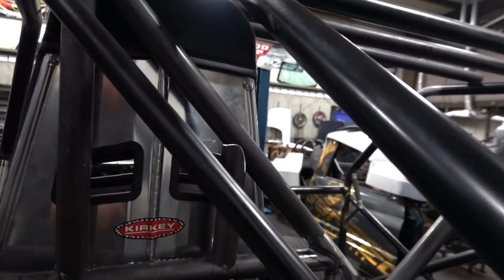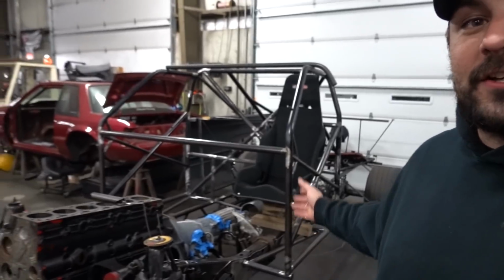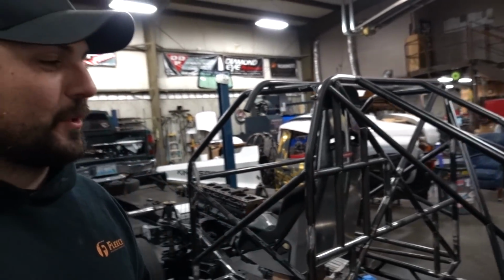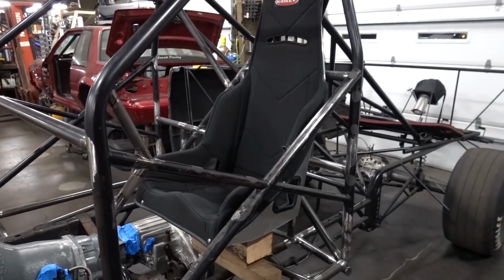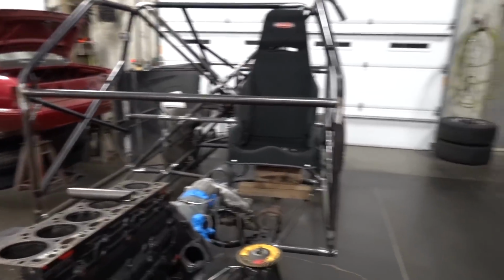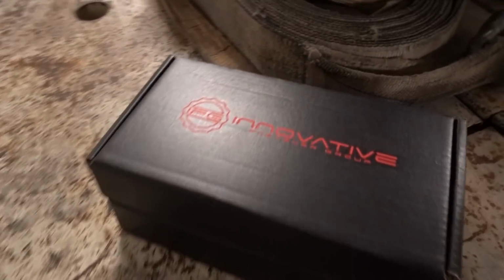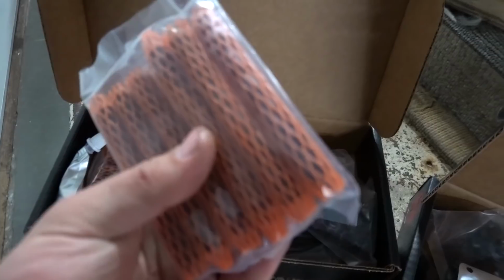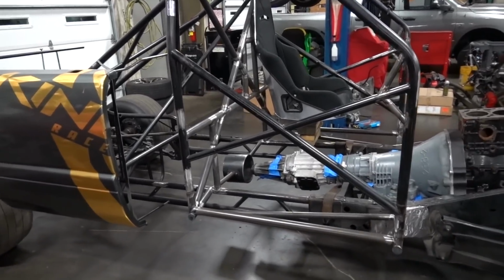CUMMINS Go-Cart?!?!? Should we???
12V CUMMINS SPRING COMPRESSOR
24V CUMMINS SPRING COMPRESSOR